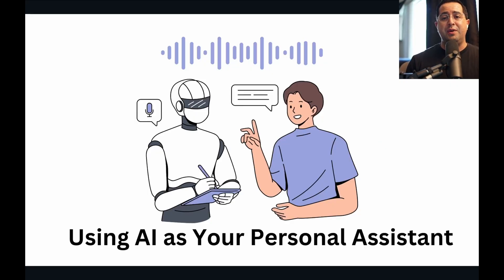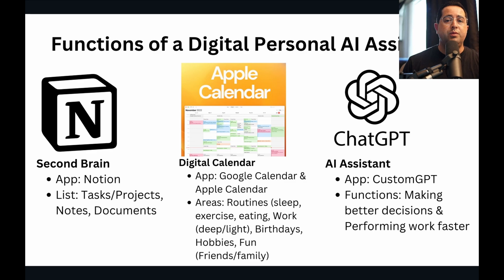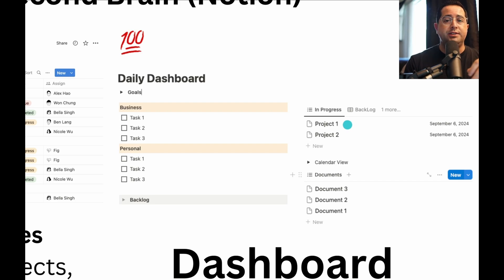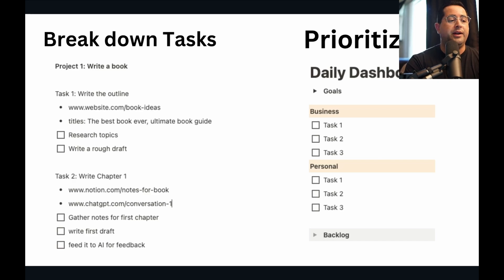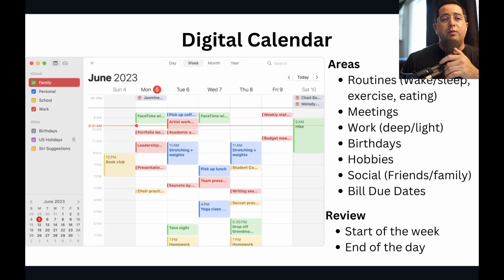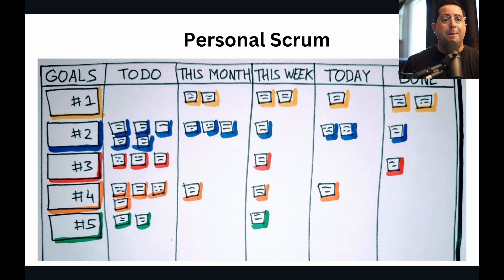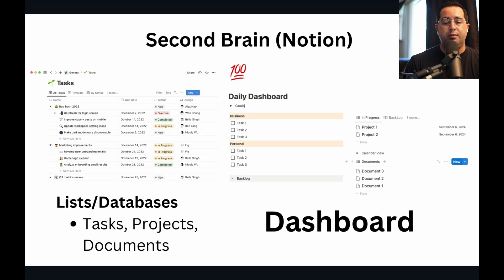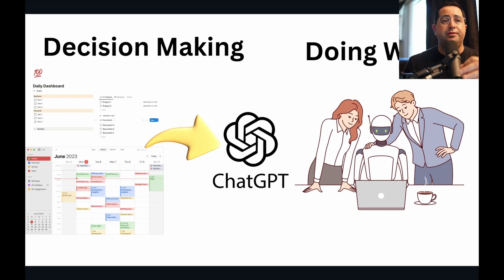Create Your Own Digital Assistant with ChatGPT and Notion | Step-by-Step Guide 2024